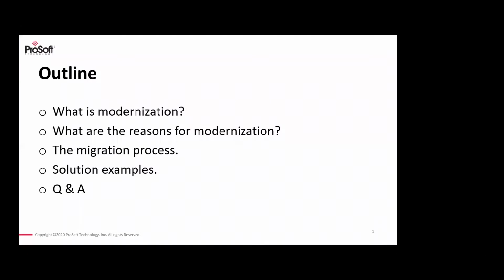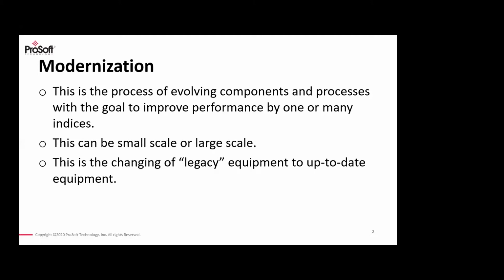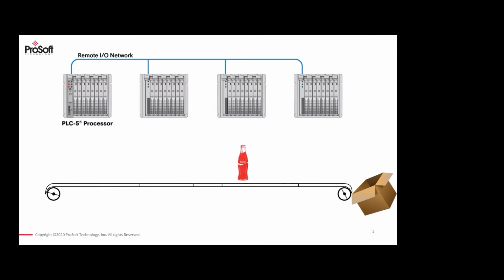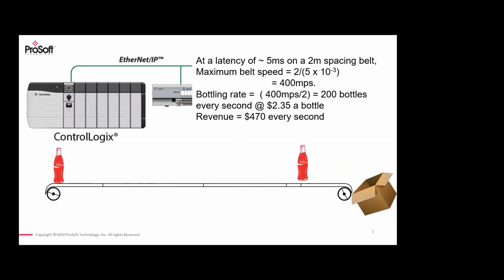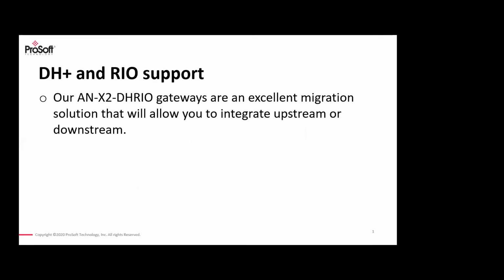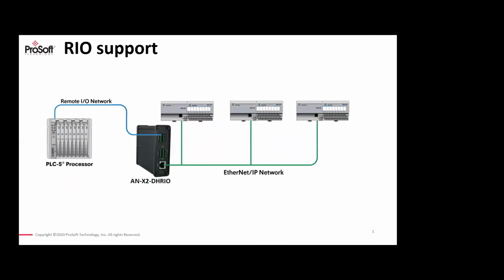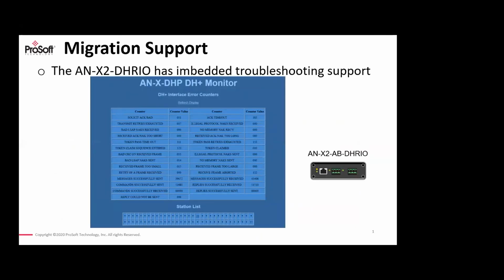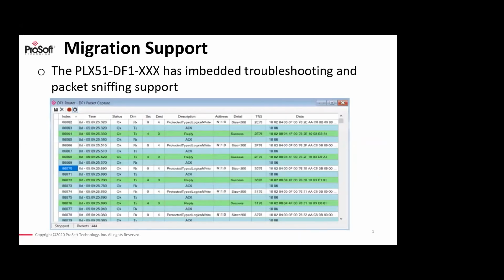Webinar: Avoid Costly and Risky Rip-and-Replace Modernizations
Need to update your legacy control systems but not looking forward to the downtime and risk involved? The rip and replace method is costly, and could cost twice as much if things go wrong. With these modernization gateways, you can update legacy equipment in stages reducing downtime and risk while spreading the cost over time, making it easier on the maintenance budget. to learn more.